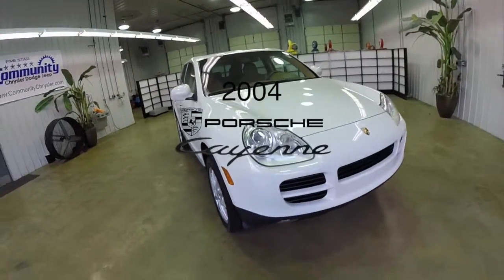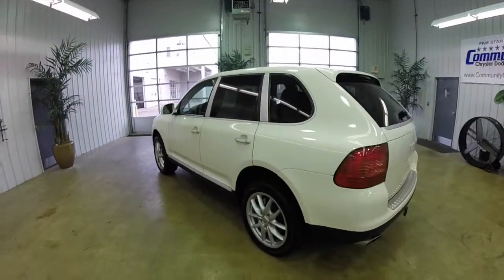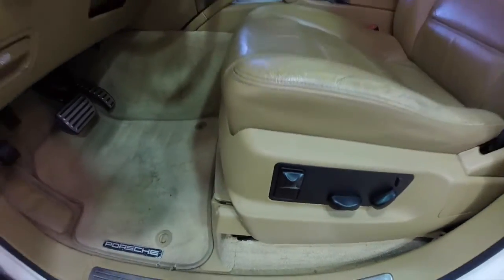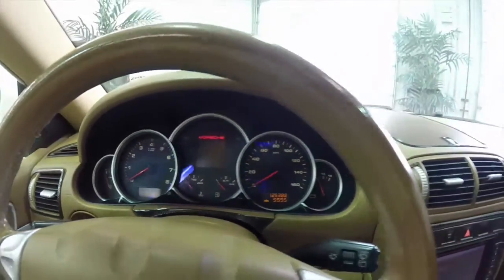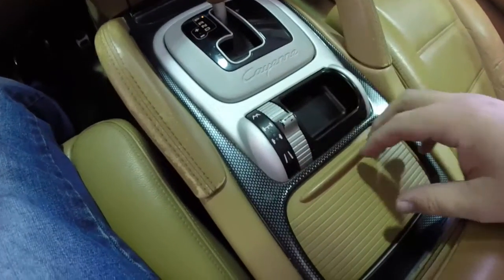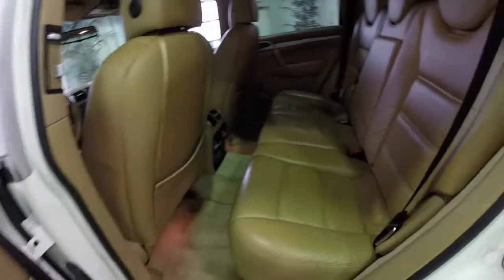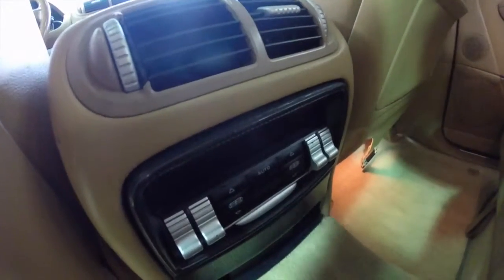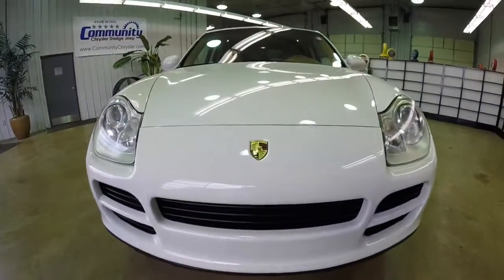2004 Porsche Cayenne S|17546N